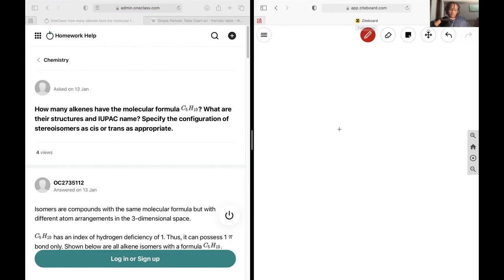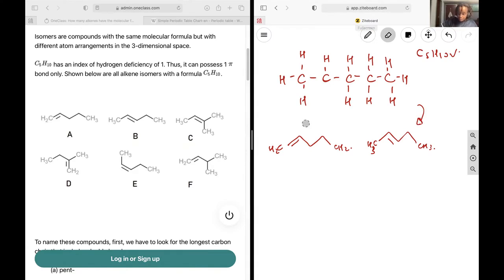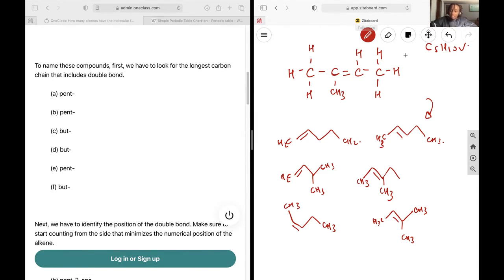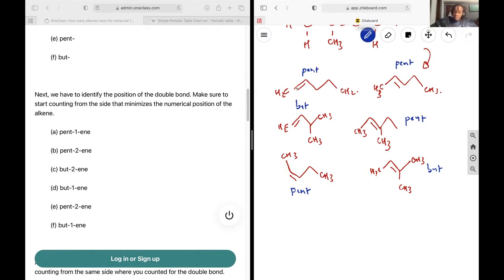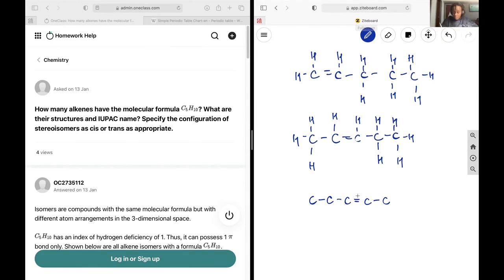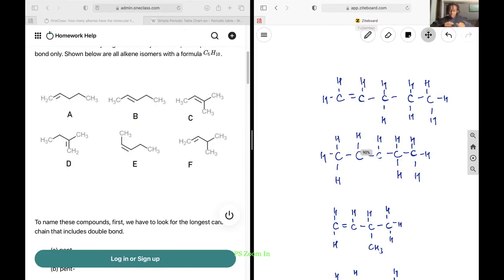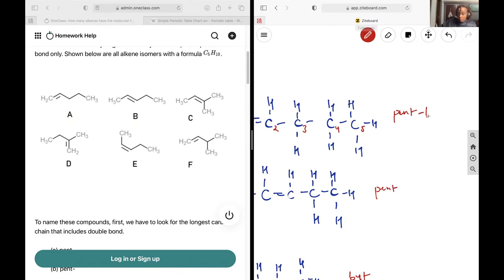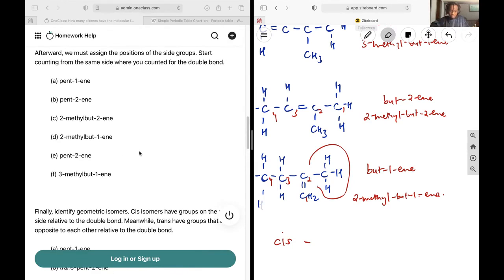How many alkenes have the molecular formula ? What are their structures and IUPAC name? Specify the